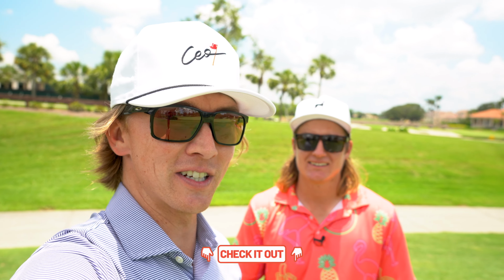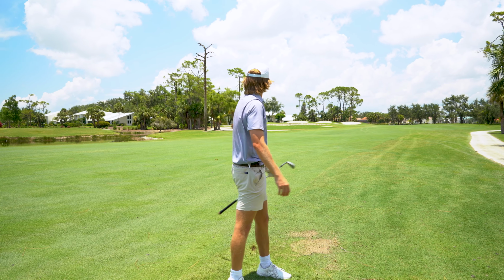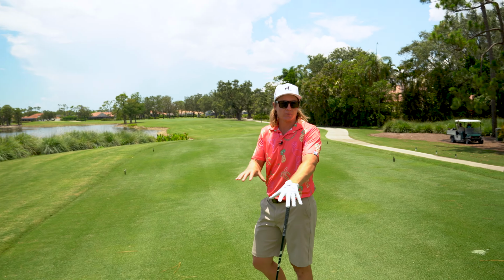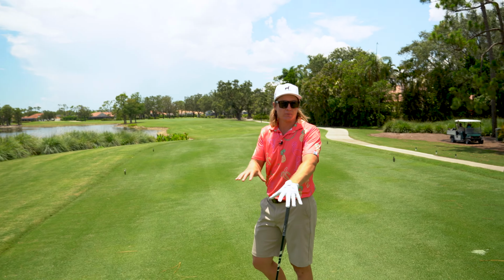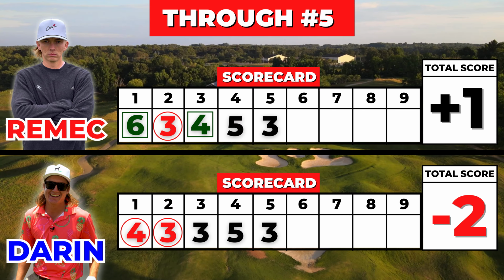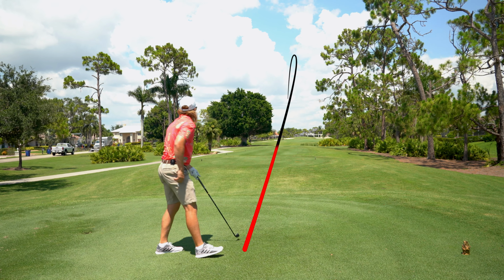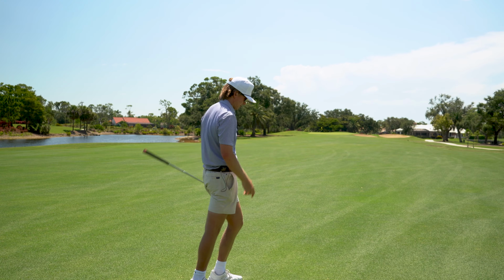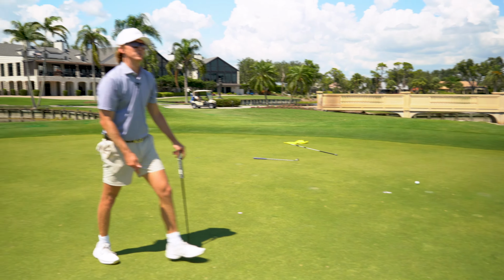Match on the Most Underrated Golf Course in SW Florida!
In todays video, I am playing with Darin at the most underrated golf course in Southwest Florida. I went to school around here & I have always thought that this golf course was super fun to play! Its challenging yet easy to play well if your game is on!